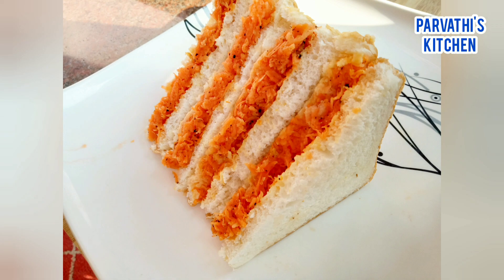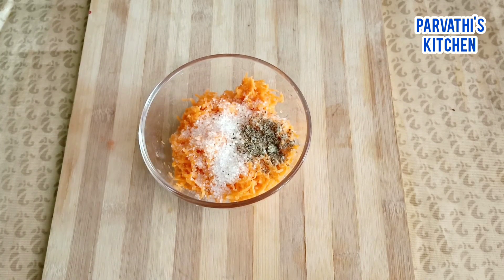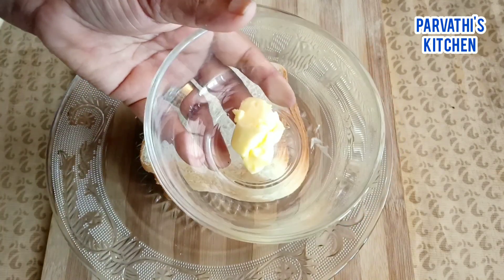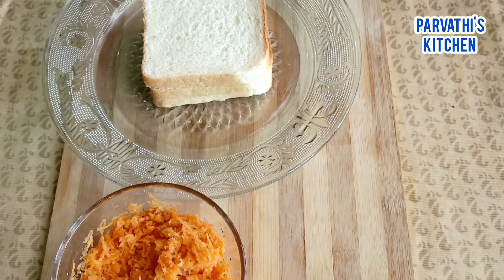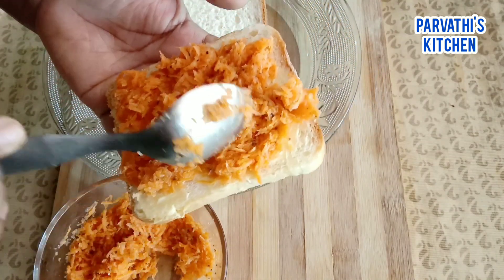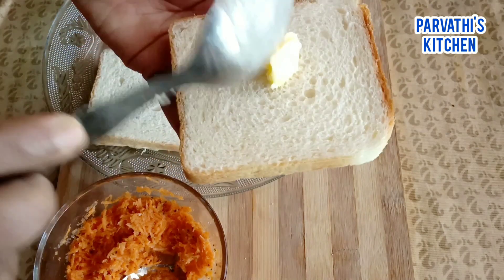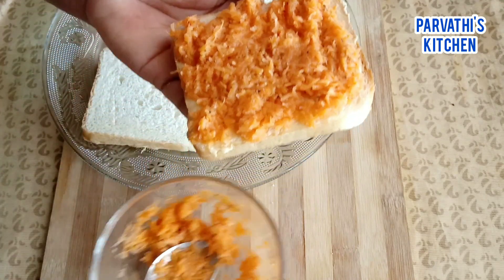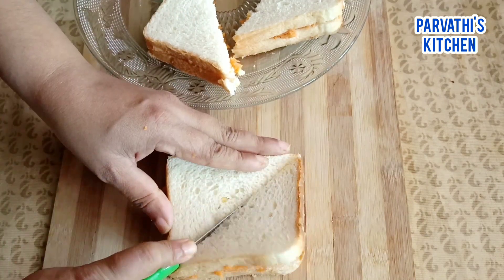Sandwich within 2 minutes ✌️ Ready to eat😋😋 colorful ആയ ഒരു Snack breakfast or evening Snack 😋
2  മിനിറ്റിൽ തയ്യാറാക്കാവുന്ന ഒരു 🥪 Sandwich ആണ് ഇന്നത്തെ നമ്മുടെ റെസിപ്പി.
Vegetable കഴിക്കാൻ മടിയുള്ള കുട്ടികൾക്ക് ഇതുപോലെ ഉണ്ടാക്കി കൊടുത്തു  നോക്കൂ.
ലഞ്ച് ബോക്സിൽ ചോറ് കൊണ്ട് പോവാൻ മടിയുള്ള കുട്ടികൾക്കും ഇത് കൊടുത്തു വിടാം.
തയ്യാറാക്കുന്നത് കാണാൻ വീഡിയോ കണ്ട് നോക്കൂ.

Please visit our Facebook page and  also Instagram

Parvathi's Kitchen